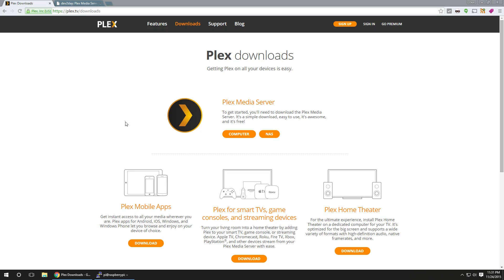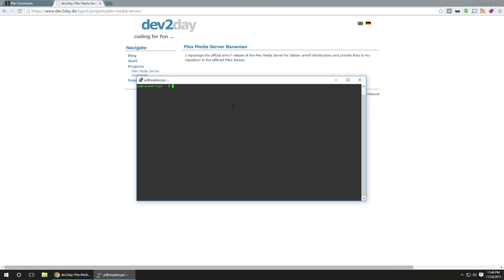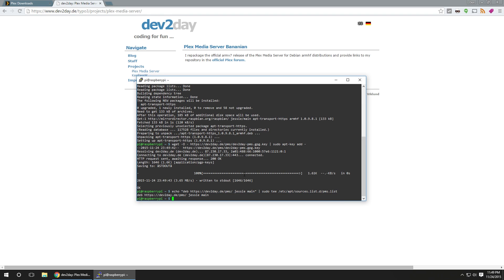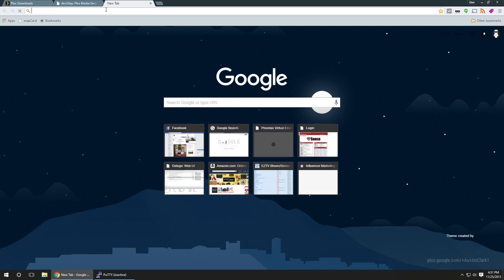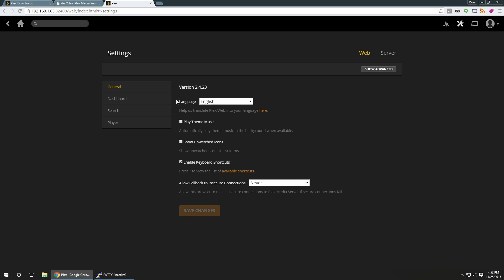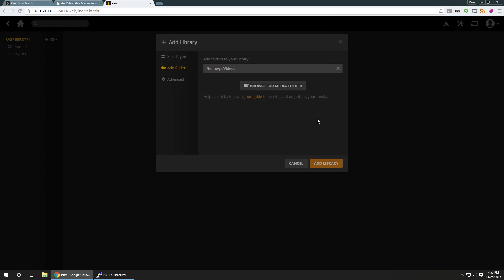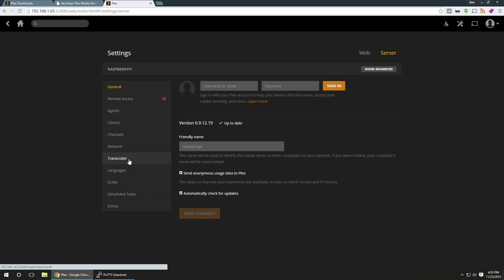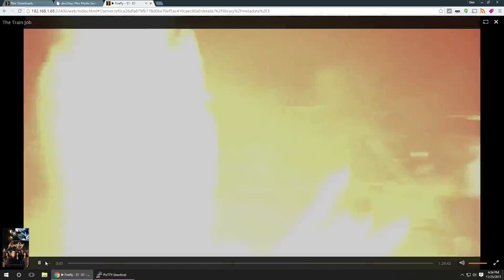Low End Tech - Raspberry Pi 2 Plex Media Server Install!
How to install plex media server to raspberry pi. Combine this installation with a NAS server and your good to go. thanks for the view!

- Command List
https transport:
sudo apt-get update && sudo apt-get install apt-transport-https -y --force-yes

repo key:
wget -O | sudo apt-key add

repository:
echo "deb jessie main" | sudo tee /etc/apt/sources.list.d/pms.list

install plex media server:
sudo apt-get install -t jessie plexmediaserver -y